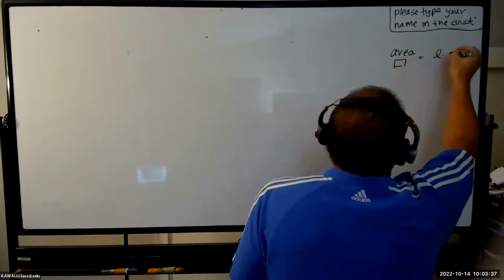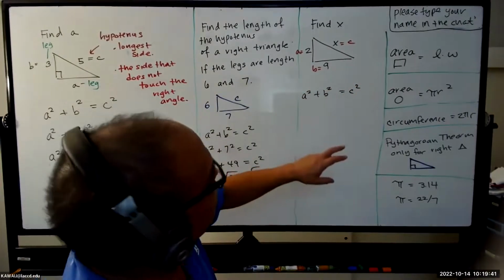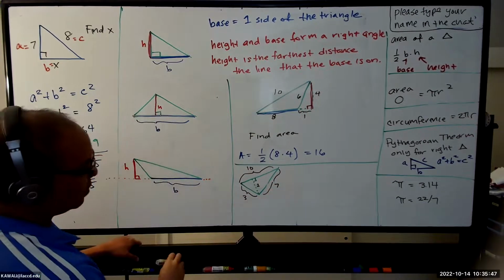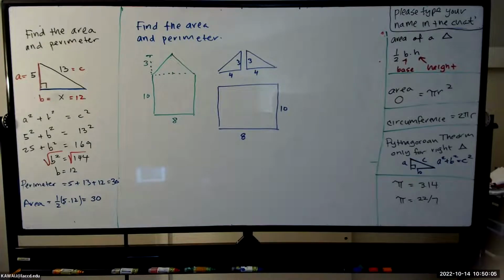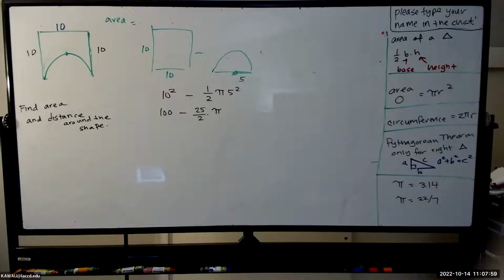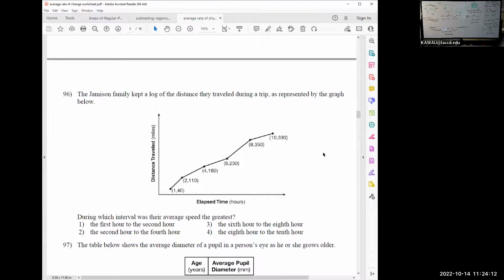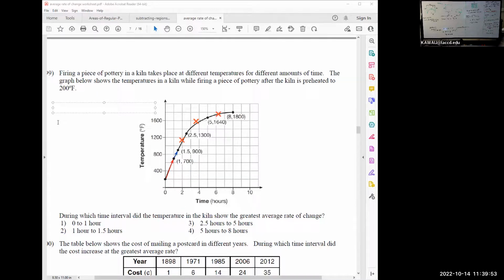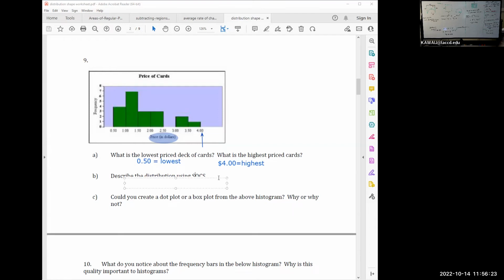2022 Fall TEAS workshop 5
In this workshop, we go over Pythagorean Theorems and finding the area and perimeter of complex shapes. In addition, we cover the average rate of change, and terminology of statistics such as normal distribution, skewed left, skewed right, outlier, bimodal, and unimodal.